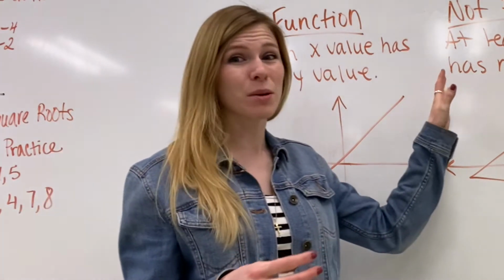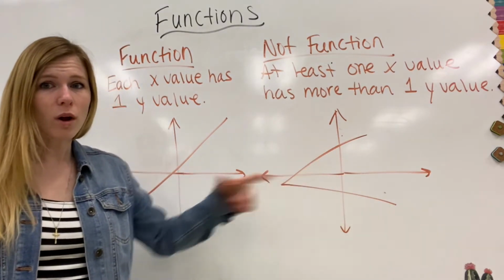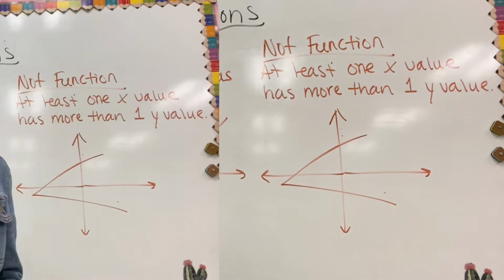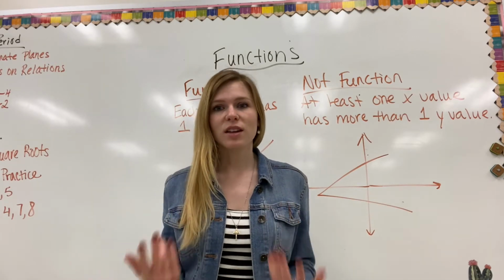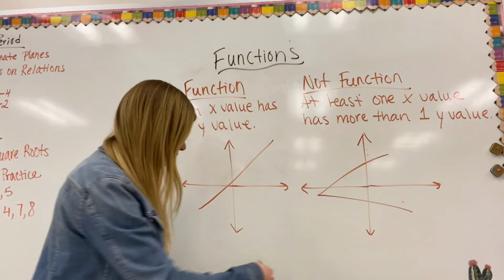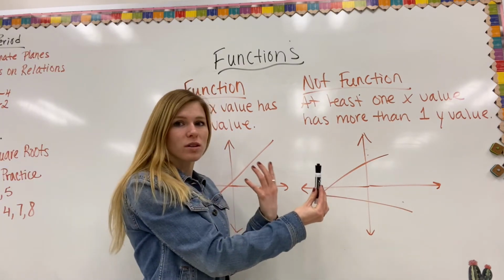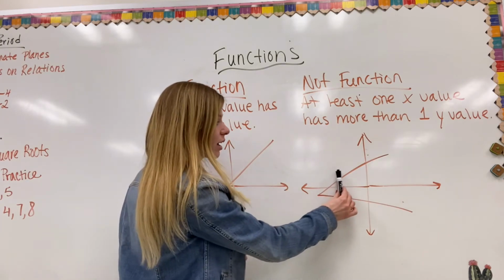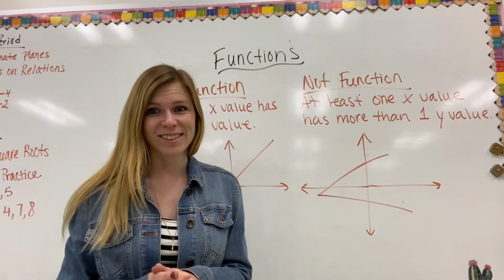Functions as Graphs!